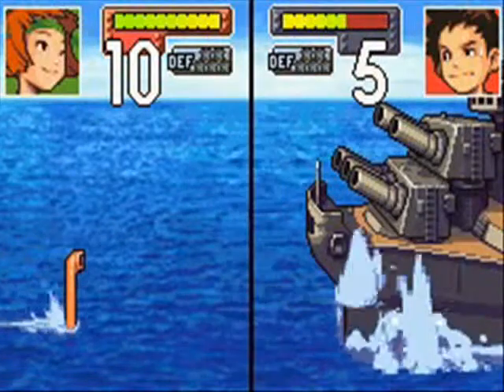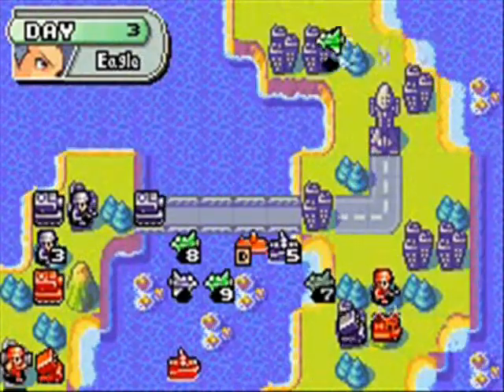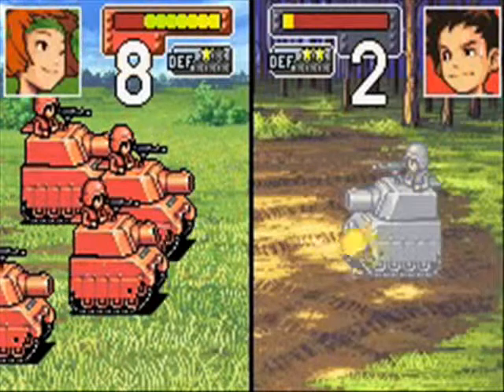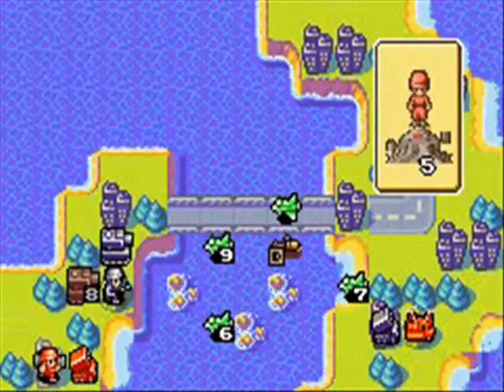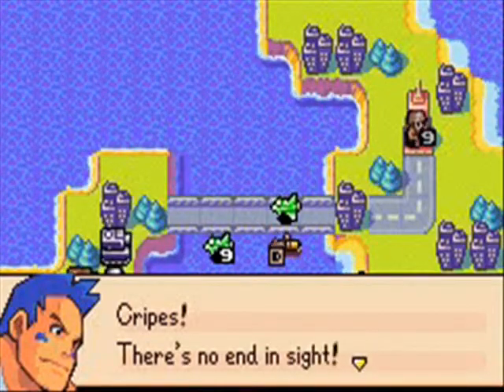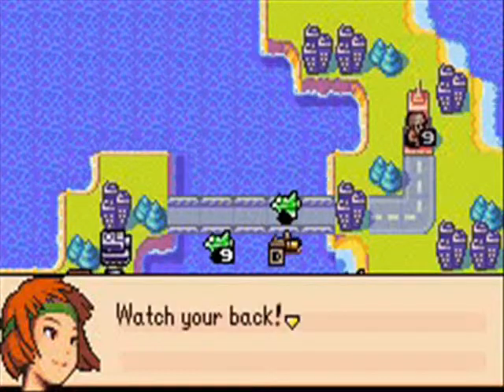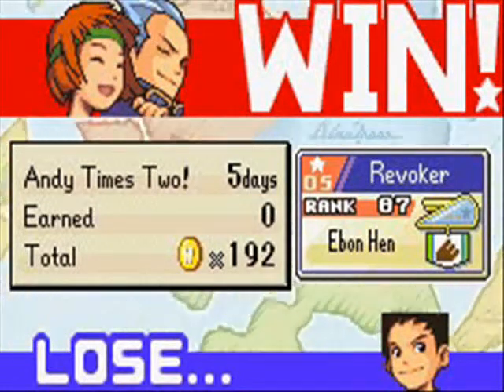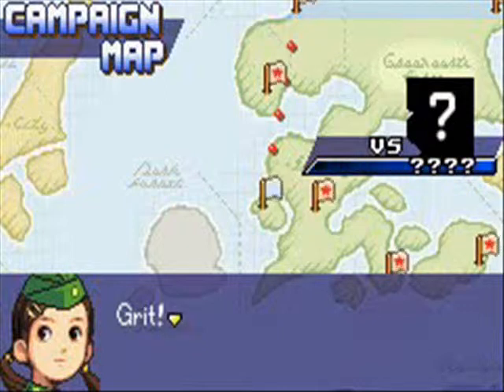Advance Wars -- Part 46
Black Hole Andy is now defeated, but is it the end of Black Hole all together